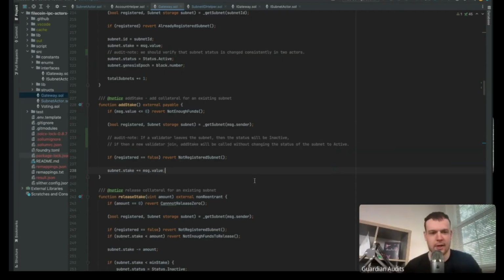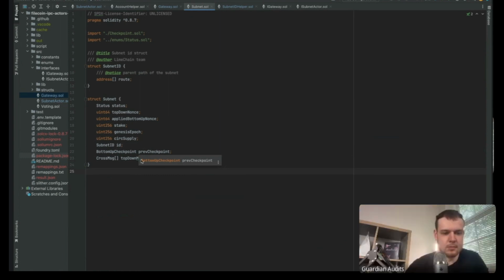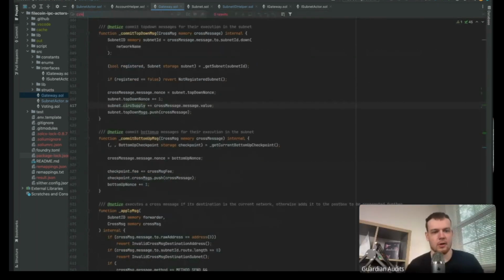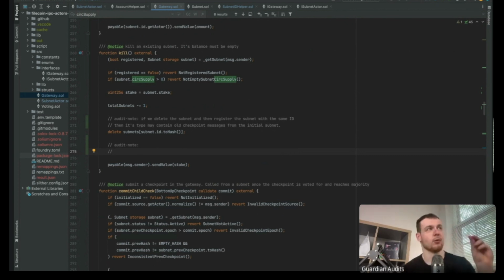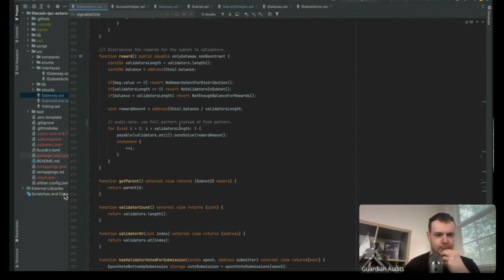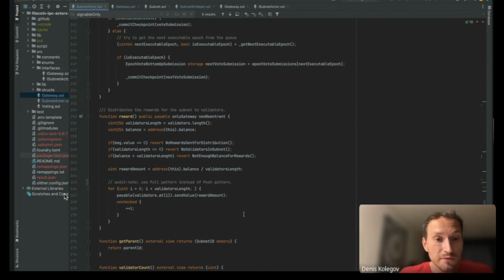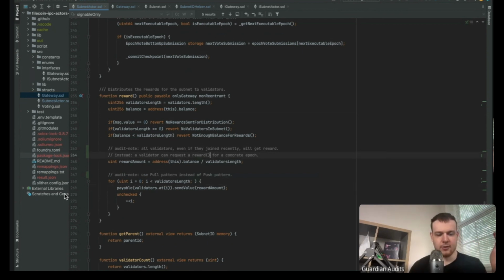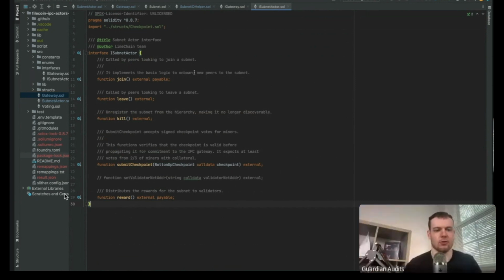Live Pair Audit - Filecoin IPC Actors | Episode 3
Guardian Managed Security: your steadfast security backbone, onchain and off. Continuous pentesting, managed bug bounty, and 24/7 monitoring and response for onchain organizations.

In this series I paired up with Denis, a cybersecurity veteran and research engineer with nearly 2 decades of experience, to help his team at Protocol Labs (The creators of Filecoin) audit a Solidity implementation of their hierarchical consensus model.

We uncovered many bugs throughout the process, all findings from the sessions have been documented

00:00 - Intro
03:57 - Function kill
05:35 - What is in the subnet struct?
17:13 - Rewards
27:23 - Messages & commitments
29:45 - Get a free quote
30:17 - Join the Solidity lab